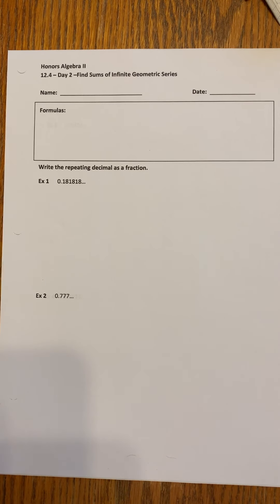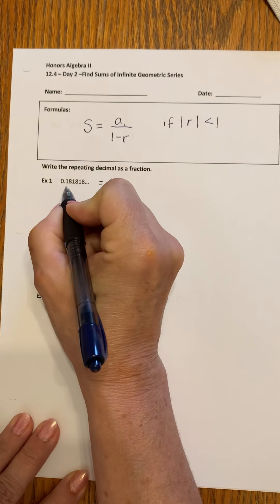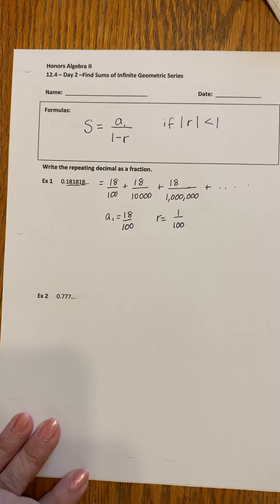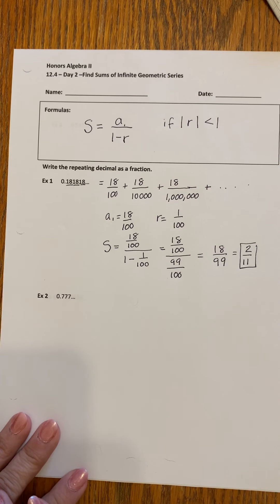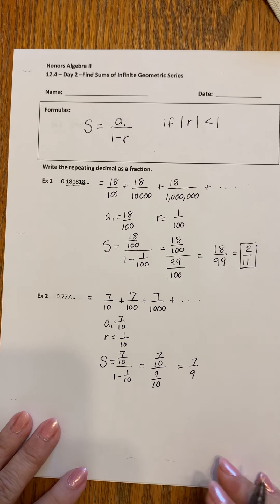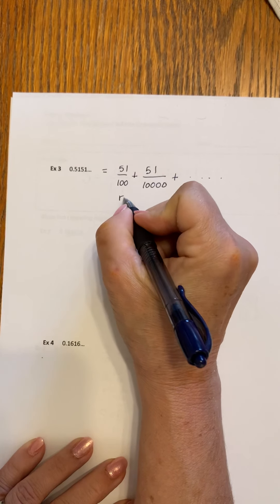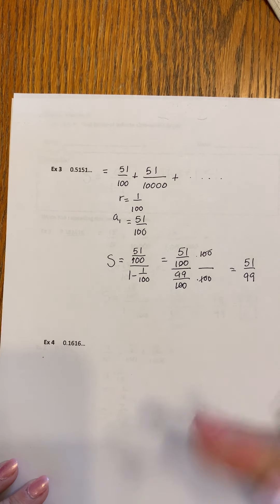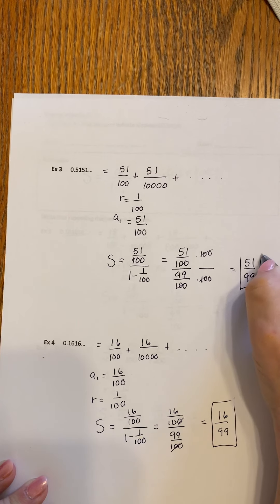HAlg II 12.4 Day 2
HAlgII